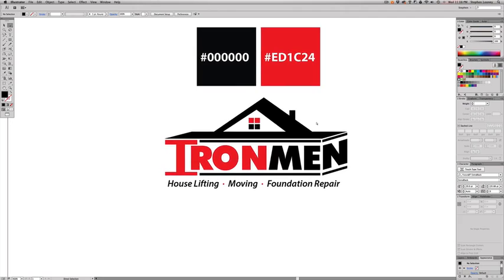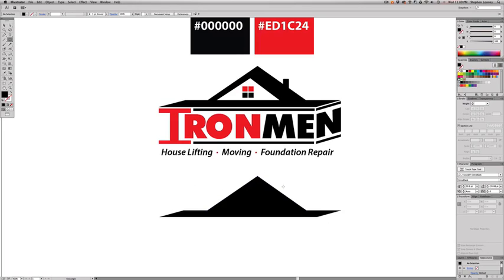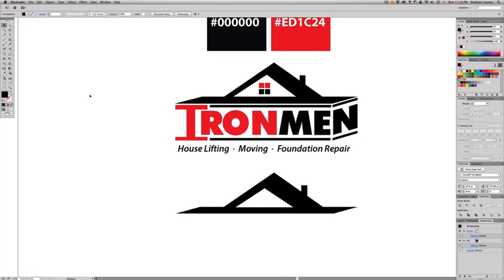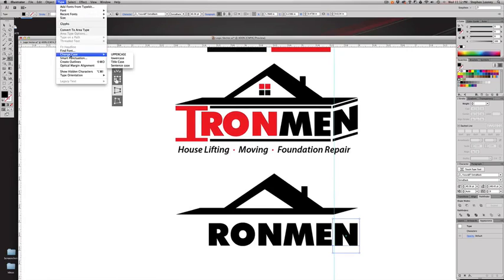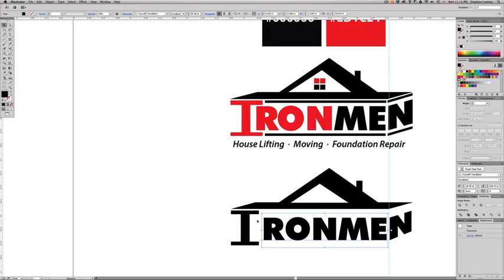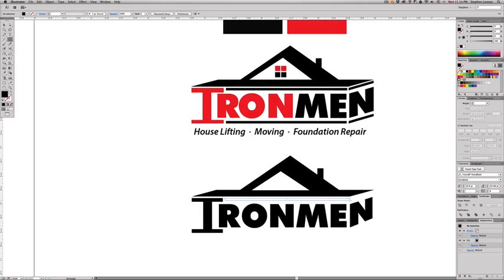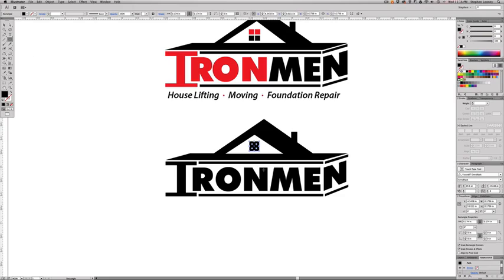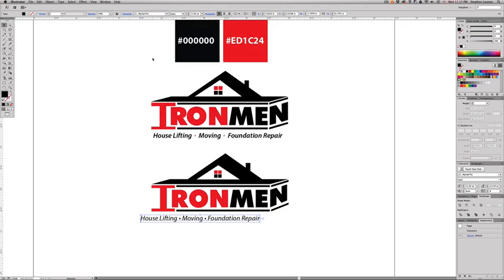Professional Logo Design Adobe Illustrator CC 2014 Episode 3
half price software stores. almost free windows 7, windows 8, windows 10, Microsoft office 2007, microsoft office 2010, microsoft office 2013, Microsoft office 2016, Photoshop CS6.